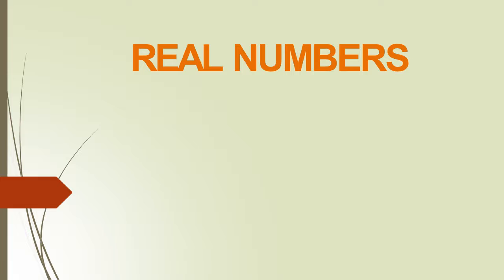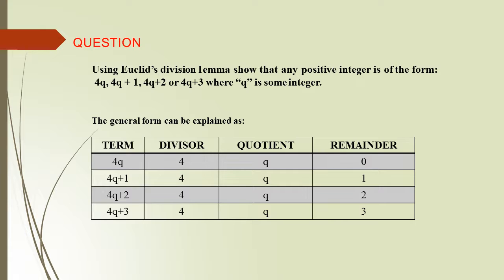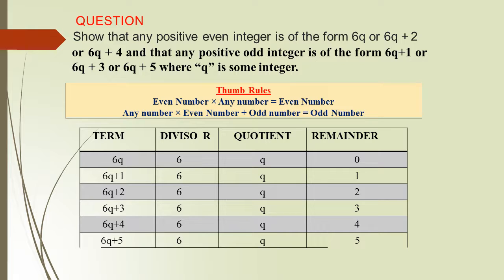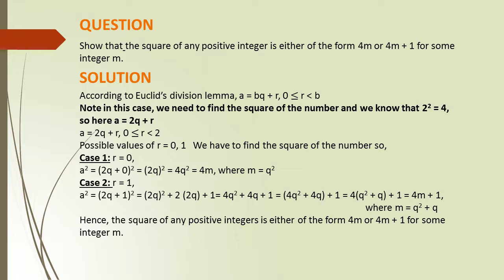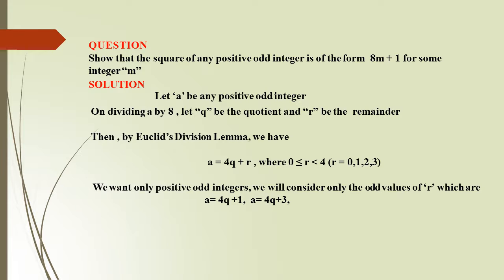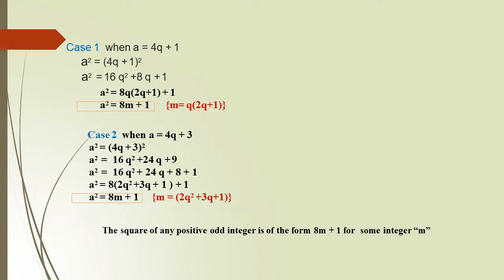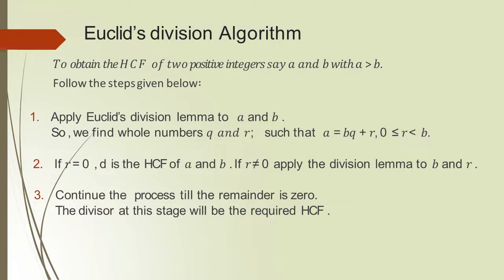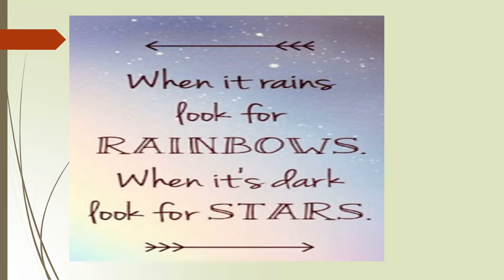Real Numbers Ira